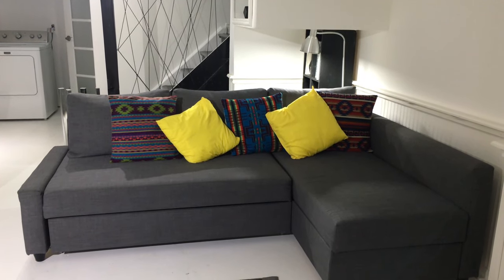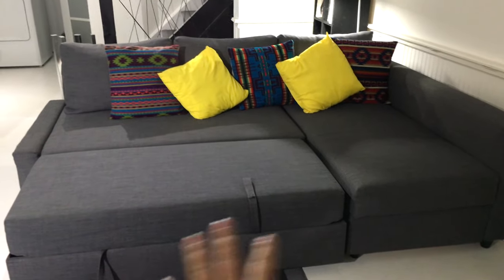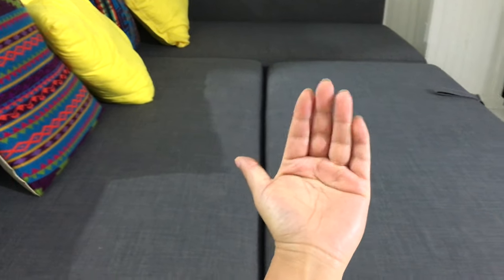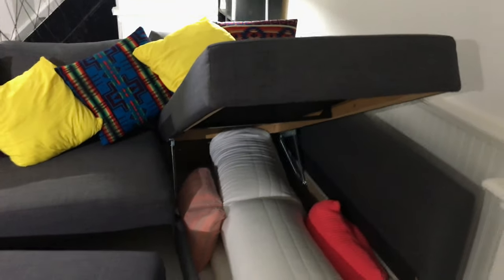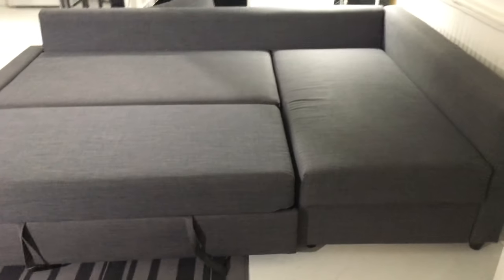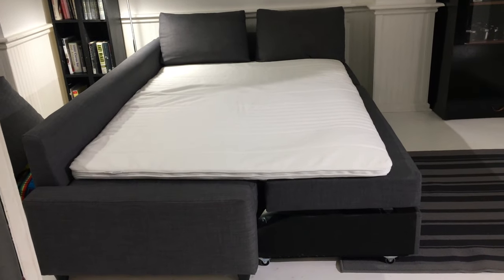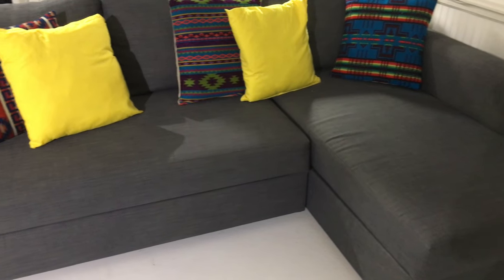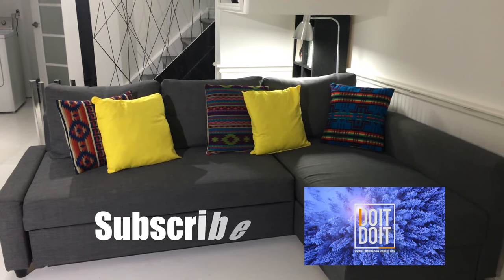FRIHETEN Corner sofa-bed with storage, Skiftebo dark gray - REVIEW | 3 year REVIEW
Long Term Review - 3 years REVIEW of IKEA Sofa bed
Product dimensions
Length: 90 1/2 "
Depth: 59 1/2 "
Height: 26 "
Bed width: 55 1/8 "
Bed length: 80 3/8 "

Length: 230 cm
Depth: 151 cm
Height: 66 cm
Bed width: 140 cm
Bed length: 204 cm
FRIHETEN
Corner sofa-bed with storage
$799.00
Care instructions
Frame, non-removable cover
Vacuum clean.
Wipe clean with a damp cloth.

Cushion cover
Do not wash.
Do not dryclean.
Product description
Backrest f/sleeper sectional,3-seat:
Total composition: 100 % polyester
Back frame: Particleboard, Plywood
Back: Polyurethane foam 1.5 lb/cu.ft., Polyester wadding

Chaise for corner sofa-bed:
Seat frame: Solid wood
Armrest frame: Particleboard, Plywood
Bed storage box: Particleboard, Plywood, Melamine foil

Seat section for corner sofa-bed:
Bed base frame: Particleboard, Plywood, Solid wood
Seat: Polyurethane foam 2.0 lb/cu.ft., Polyester wadding
Key features
- This sofa converts quickly and easily into a spacious bed when you remove the back cushions and pull out the underframe.
- Sofa, chaise and double bed in one.
- Storage space under the chaise. The lid stays open so you can safely and easily take things in and out.
- You can place the chaise section to the left or right of the sofa, and switch whenever you like.
Designer
IKEA of Sweden
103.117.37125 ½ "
65 cm10 ¼ "
26 cm81 ¾ "
208 cm-91 lb 4 oz
41.40 kg
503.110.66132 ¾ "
83 cm16 ¼ "
42 cm55 "
140 cm-78 lb 11 oz
35.70 kg
74 cm15 ¾ "
40 cm57 ½ "
146 cm-103 lb 11 oz
47.04 k